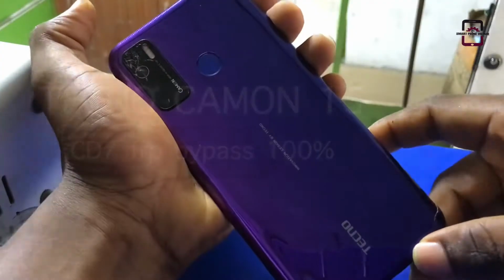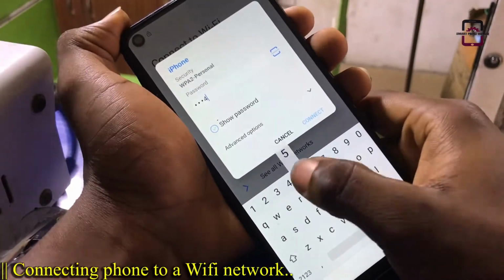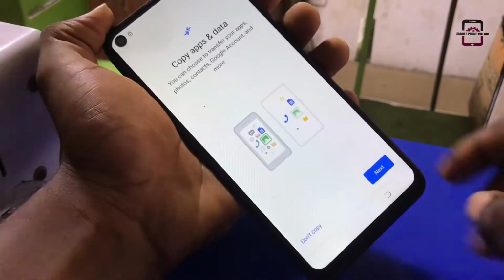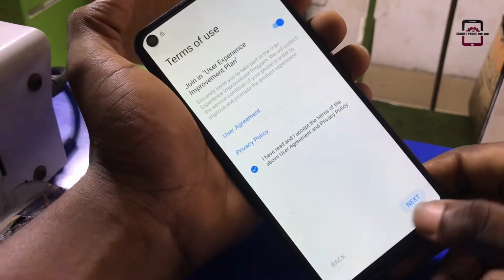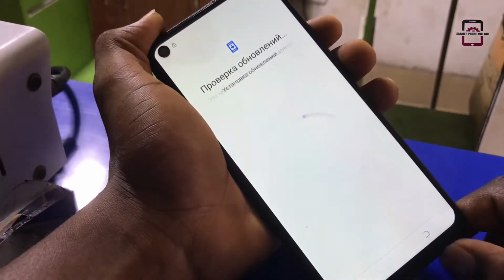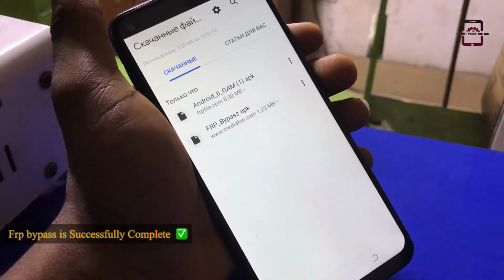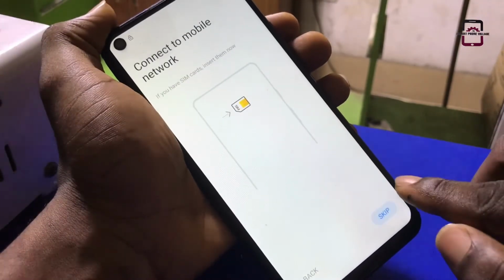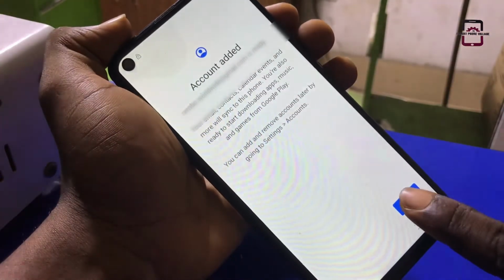TECNO Camon 15 FRP REMOVE, Google account bypass | Frp bypass Android 10 | NO PC update 2022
In video i gently explain how to bypass frp lock on TECNO Camon 15 , And for the purpose to Help you unlock your phone WITHOUT A COMPUTER,  Therefore without much stress this tutorial is made for everyone to easily understand And its WORKS LIKE MAGIC .

Camon 15 Google account bypass
Camon 15pro
Camon 15 premier
Review
Unlock
Google Account Lock
NO PC update 2022 All models
Frp bypass Android 10
Latest update
Easiest method

         ʟɪᴋᴇ   |  sᴜʙsᴄʀɪʙᴇ   |  sʜᴀʀᴇ   |  ᴄᴏᴍᴍᴇɴᴛ
●▬▬▬▬▬▬▬▬▬ஜ۩۞۩ஜ▬▬▬▬▬▬▬▬▬●

TECNO Spark 7P frp bypass Android 11| Tecno Kf7j Google account lock bypass (TESTED AND WORKING 100%

Itel A16 Frp Bypass Remove Itel A16 Lock Itel A16 plus Google Account Lock Tested 100%

Itel p36 frp lock | Bypass Frp lock on Itel p36 Remove Google account lock for Itel p36 w6501unlock✅

Infinix HOT 10 X682B Frp Bypass Without Pc 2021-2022 // No Gmail// Bypass Google Account Unlock 100%

Tecno pop 4 BC2, BC3 Frp Bypass , Bypass Google Account on Tecno pop 4, Frp unlock Tecno || NO PC

Tecno CAMON X Frp Google Lock , Tecno Ca7 frp Bypass , Remove Frp WITHOUT PC 100% working

❌ NOTICE ❌
This channel" Smarphone Village" does not promote or encourage any illegal activity. We are not responsible for illegal actions. Thank you for understanding.